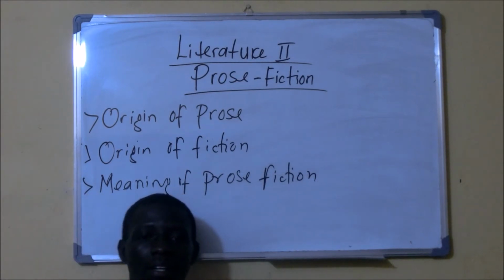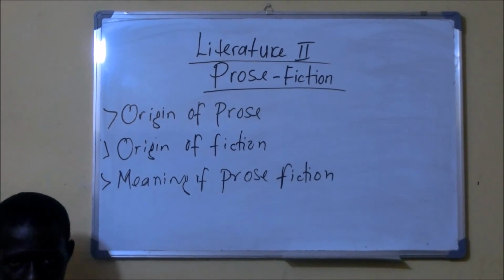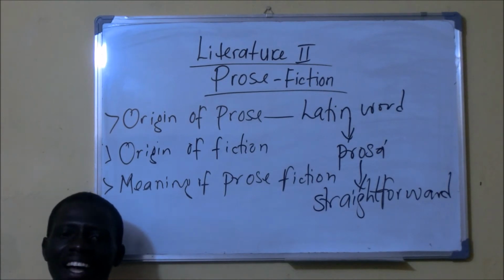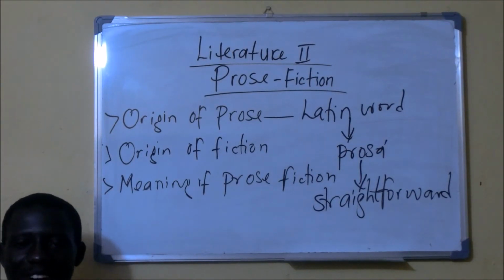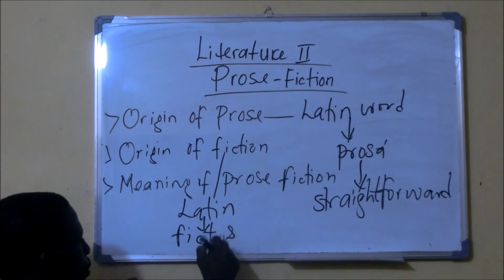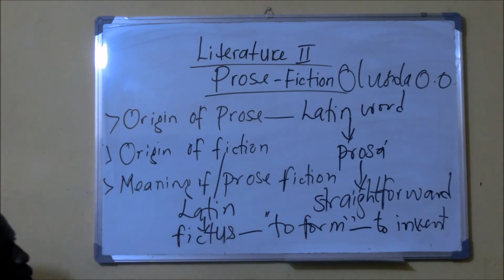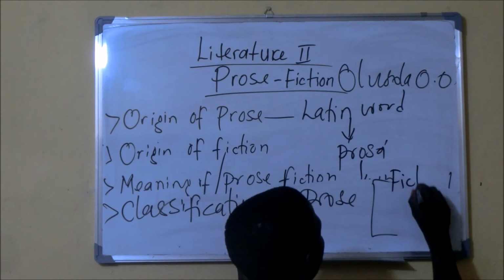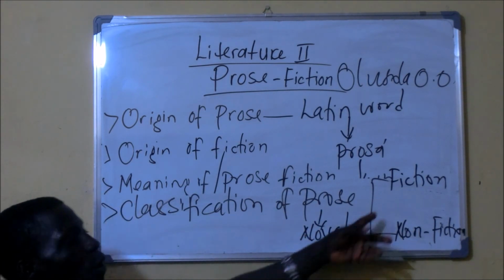IJMB LITERATURE 002 PROSE FICTION